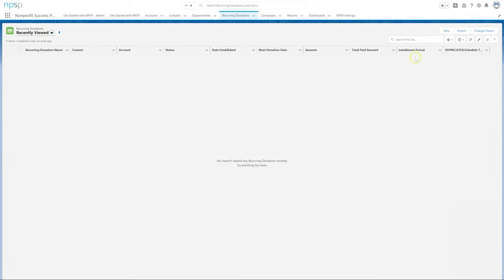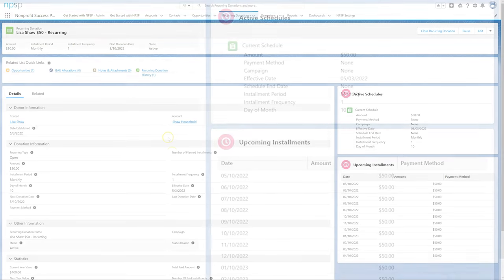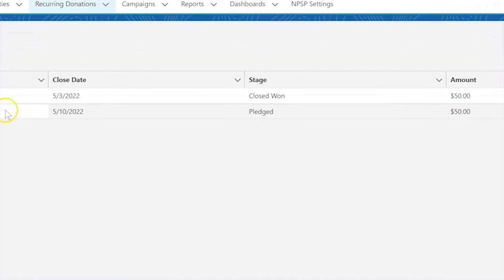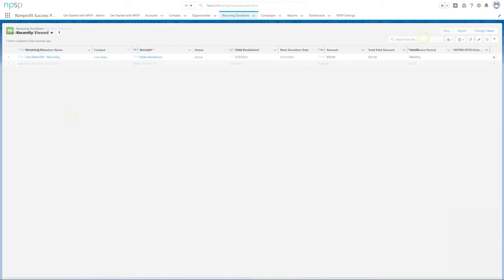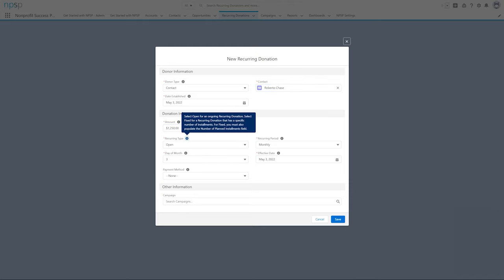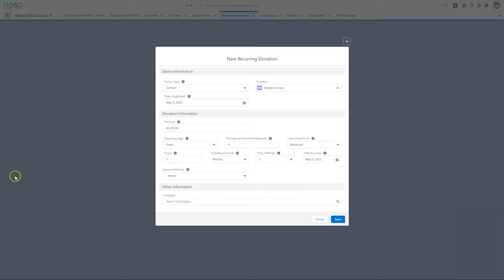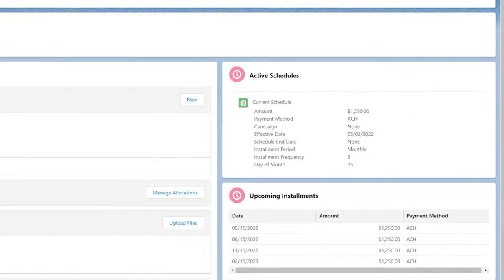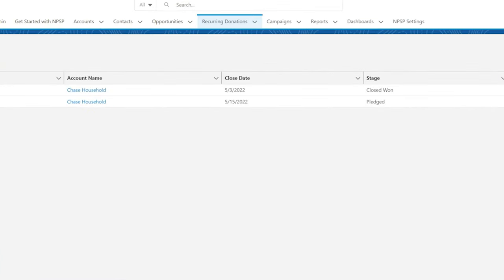Nonprofit Salesforce How-To-Series: NPSP Manage Recurring Donations and Installment Opportunities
This video explains how to create Enhanced Recurring Donations with the Nonprofit Success Pack.